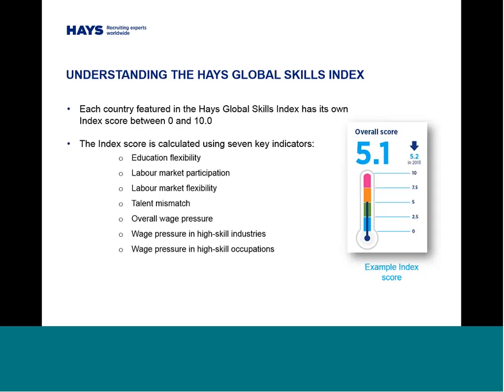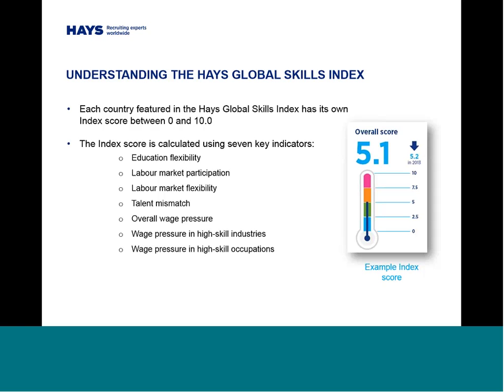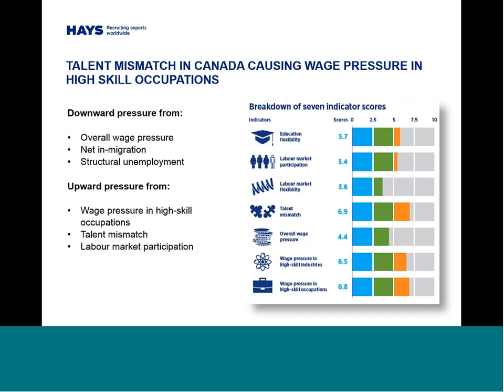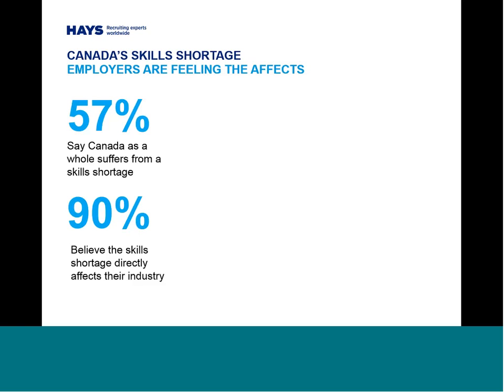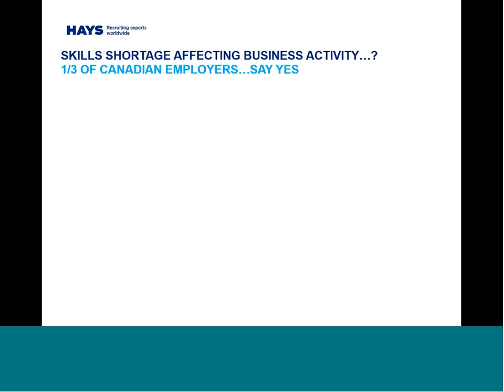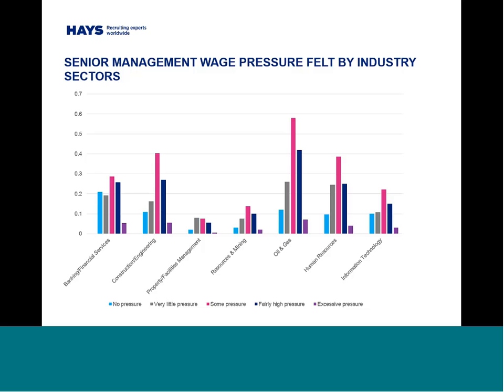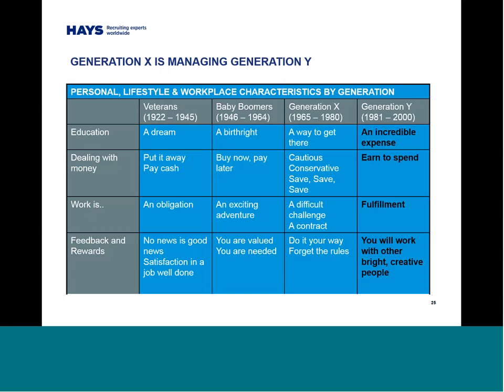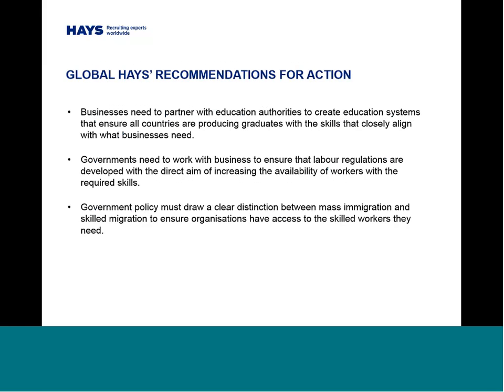Global Skills Index - Canada's Talent MisMatch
Hays 2014-15 Global Skills Index, shows how Canada's economic strength and key labour issues compares to regions worldwide. See how Canadian employers are tackling the talent mismatch and resulting wage pressures.